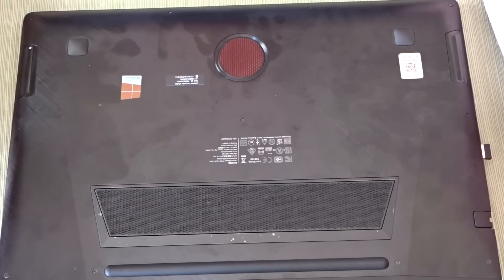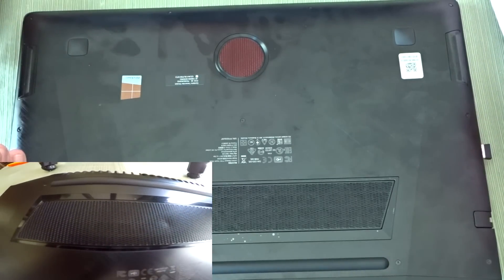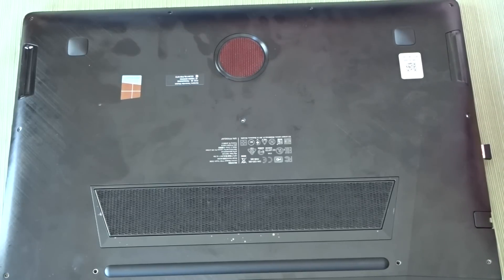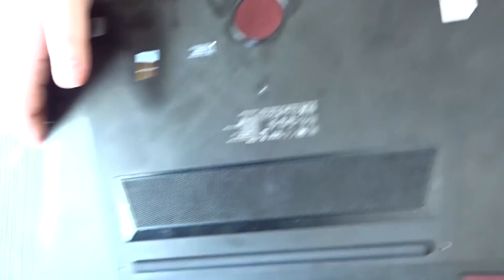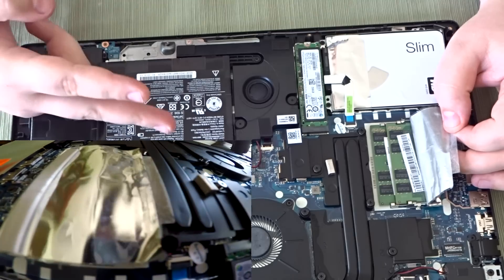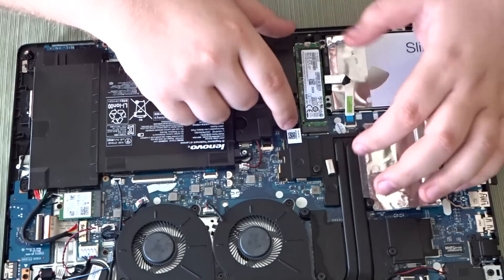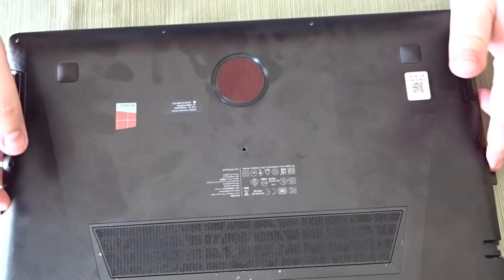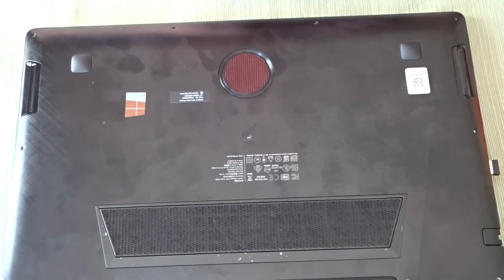Lenovo Ideapad Y700 Upgrades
UPDATE!! 11/12/2017: 72k views! Thank you so much for visiting the video! Let's see if we can get it to a 100k views!

Hey guys, here is my first video up for ya. Its on the Lenovo Ideapad Y700. The machine is a beast from the box, but for what I was using it for, it just needed a bit more. Installing M.2 SSD 250GB Samsung 850 drive and will install 32GB DDR4 G.Skill RAM once i receive it. Hope you guys enjoy the video